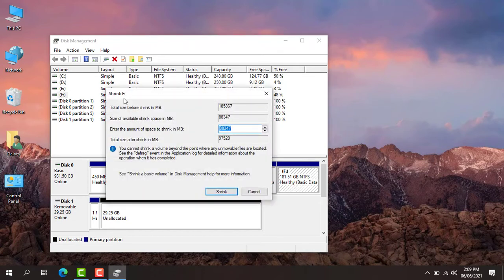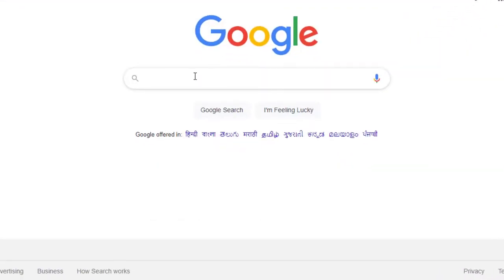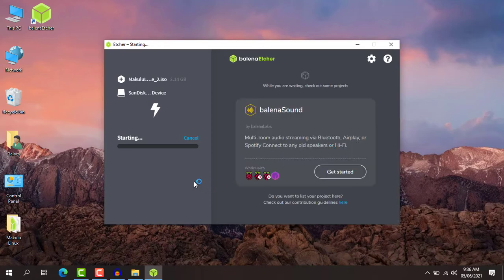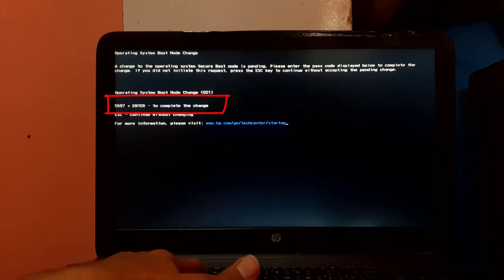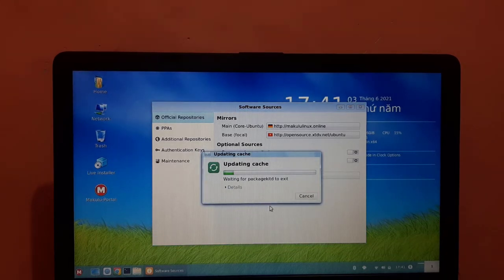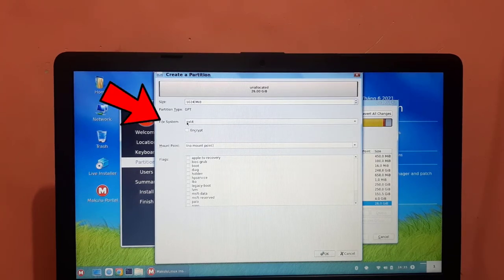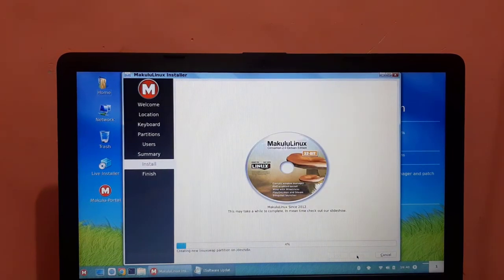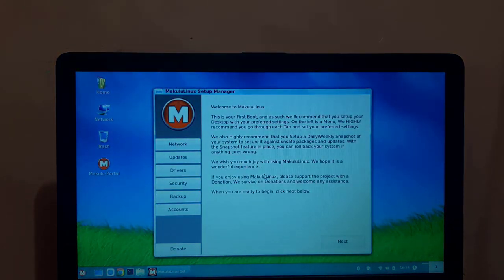Makululinux 2021 Installation: Linux Alternative to Windows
Hey guys, do you want to use linux but you're thinking it is complicated and searching for the Linux distro that's look like Windows, than this guide is very helpful for. Because in this guide I'm going to show you How to Install & Dual boot Makululinux 2021 Lindoz, this distro look like Windows and you can use it as Alternative to Windows system.

So watch the complete guide without skipping & follow every steps carefully.

👇𝗧𝘆𝗽𝗲 𝘁𝗵𝗶𝘀 𝗨𝘀𝗲𝗿𝗻𝗮𝗺𝗲 𝗮𝗻𝗱 𝗣𝗮𝘀𝘀𝘄𝗼𝗿𝗱 𝗳𝗼𝗿 𝘁𝗵𝗲 𝗜𝗻𝘀𝘁𝗮𝗹𝗹𝗮𝘁𝗶𝗼𝗻 𝗽𝘂𝗿𝗽𝗼𝘀𝗲:
𝗟𝗼𝗴𝗶𝗻: makulu
𝗣𝗮𝘀𝘀𝘄𝗼𝗿𝗱: makulu

⏲ Timestamps
00:55 Create free space for the Makulu Linux
02:18 Download Makulu Linux
03:49 Download Balena Etcher
05:12 Flash the ISO file
07:11 Configure BIOS setup
08:56 Makulu Lindoz Installation
16:03 Configure Boot Manager

👉 𝗔𝗹𝘀𝗼 𝘄𝗮𝘁𝗰𝗵 𝘁𝗵𝗶𝘀 𝘁𝘂𝘁𝗼𝗿𝗶𝗮𝗹 𝘁𝗼 𝗜𝗻𝘀𝘁𝗮𝗹𝗹 𝗔𝗻𝗱𝗿𝗼𝗶𝗱 𝗢𝗦 𝗼𝗻 𝗣𝗖

🔥Become my YouTube Family by following me on these social media handles🥇

[𝗥𝗲𝗹𝗮𝘁𝗲𝗱 𝗤𝘂𝗲𝗿𝗶𝗲𝘀]
best linux distro 2021
linux
linux 2021 distros
linux on windows 10
makululinux
most beautiful linux distro 2021
zorin os
makulu linux
makulu linux review
makulumakululinux
ubuntu
debian
lindoz
makulu linux lindoz
makulu linux compiz
makulu linux core
makulu linux análise
makulu linux 2021 lindoz
makulu linux 2021
makulu linux 14
makulu linux kde
makulu linux kde 4.0
makulu linux deutsch
makululinux lindoz
xfce
linux that looks like windows
linux distro reviews
windowsmakululinux review
makululinux cinnamon
computers
2020
makululinux lindoz 2020
linux makulu
linux distro
operating system
open source
makulu review
desktop
cinnamon
makululinux 2020 flash
distro
gnome
installation
windows 10
makululinux lindoz 2021 review
makululinux lindoz 2021
makululinux windows clone
makululinux lindoz review
makululinux core review
instalar makululinux lindoz
makululinux series 15
makululinux core features
makululinux core download
windows 7
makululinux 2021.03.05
linux mint
distro delves
windows linux clone
windows like distribution
windows like operating system
this distro looks like windows
compiz window manager
makululinux flash 15
alternative to windows
live operating system
distros based on linux mint
ready to go linux distro
windows linux clones
easy to install linux
linux with facebook
replacing windows with linux
linux windows clone
linux with microsoft office
easy install linux
non dock based linux
noob friendly linux
dock based linux
best linux 2020
most beautiful linux 2020
linux distro review
which linux distro to use
makululinux lindoz lindoz
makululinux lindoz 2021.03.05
beginner linuxos
core makulu 2021
windows clone
ubuntu based
xfce compiz
32 bit
bootable usb
windows xp
lindoz 2020
windows replacement
distro linux
makulu lindoz
cinnamon desktop
top linux
windows 2020
awesome linux
user friendly
easiest linux
linux review
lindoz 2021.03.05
linux install
first impressions
debian
makulu
makulu linux 2021 lindoz installation